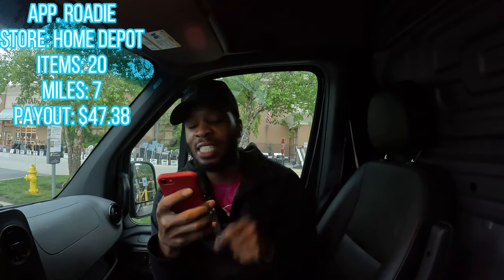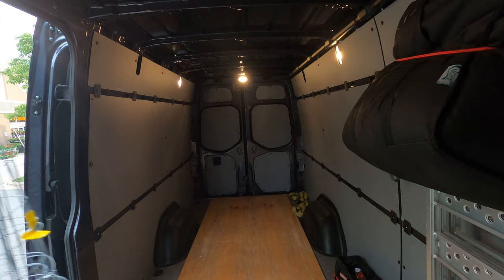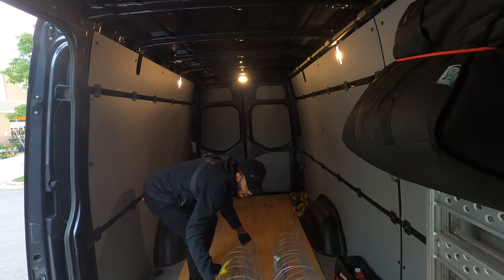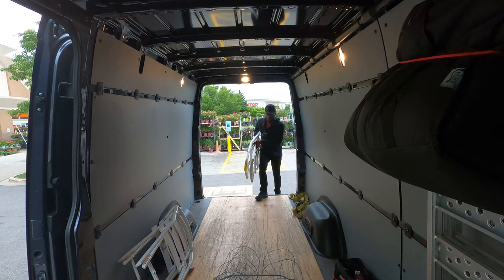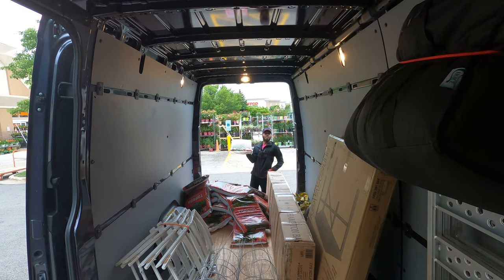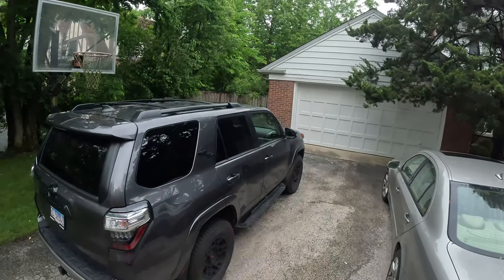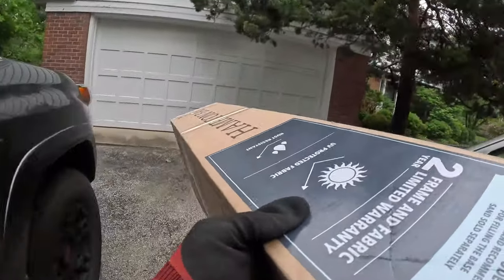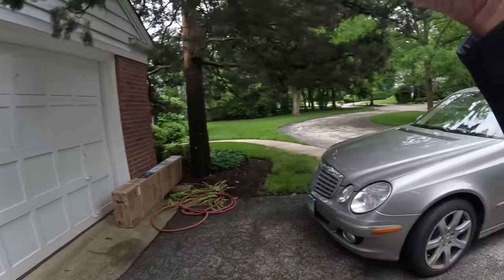Am I going to get Deactivated? I Messed This Up!